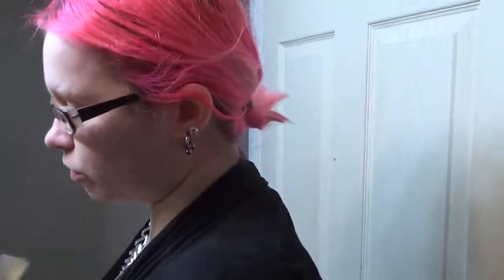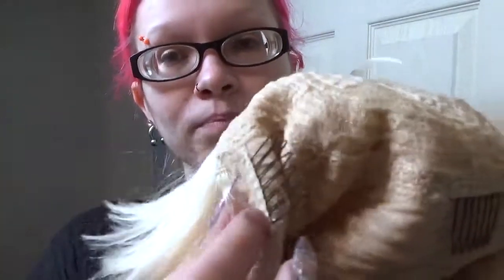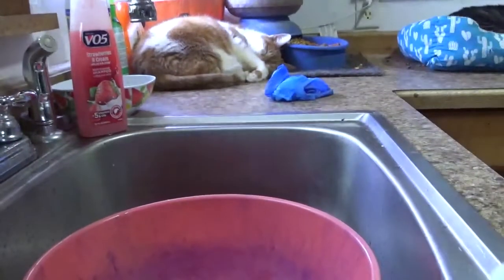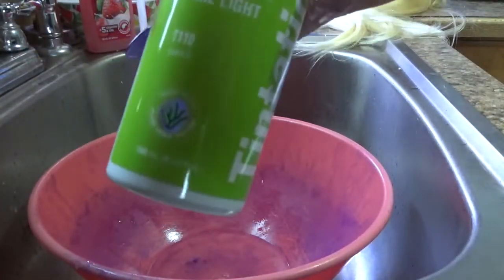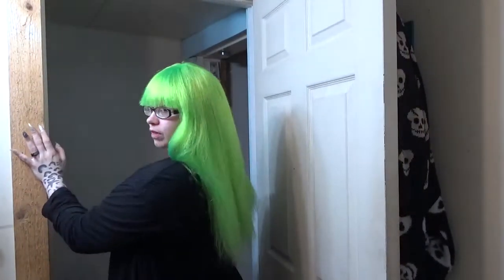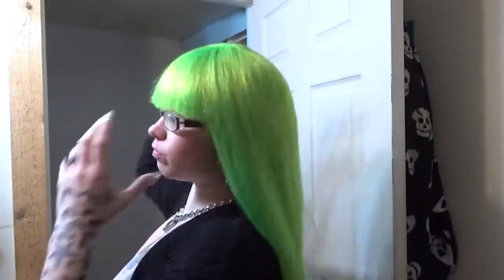Dying my blonde wig green.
Dying my Human hair wig green.

Opening Items that I purchased on Amazon.

All of the product that you see in this video was purchase only on Amazon. If you would like to purchase any of this items.